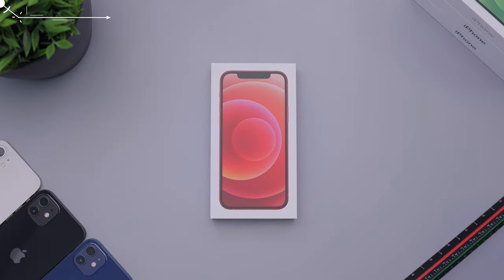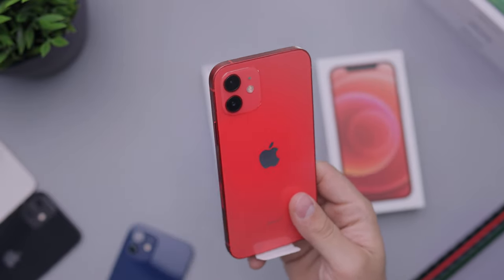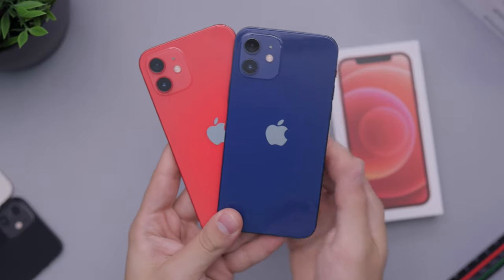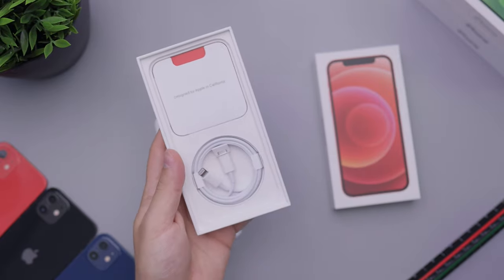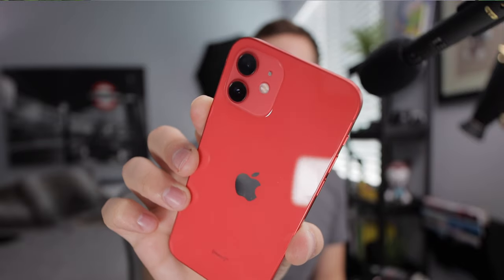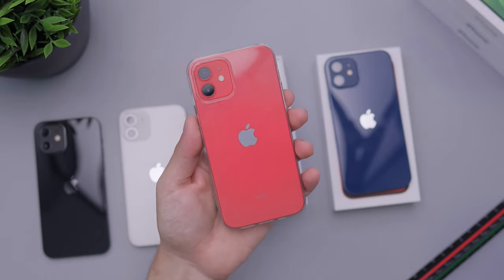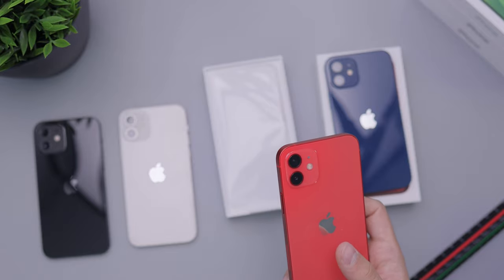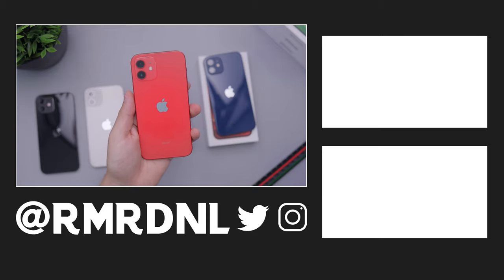Red iPhone 12 Unboxing & First Impressions!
A quick unboxing of Apple's New iPhone 12 in Red and my first impressions of the iPhone 12 design in the new Red Color. The iPhone 12 has improved cameras, MagSafe, and a new OLED display!

iPhone 12 & 12 Pro Cases From Video:
Pitaka Aramid Fiber Case
Totallee Transparent Finish
Totallee Frosted Clear
Mujjo Leather Cases
iBlason Black Ares Case
More iPhone 12 Cases

Timestamps
0:00 - iPhone 12 Black Unboxing, Thoughts on Color, & Cases
0:11 - Opening the Box
0:40 - Blue iPhone 12 & Red iPhone 12
1:10 - Removing the Protective Film
1:36 - Aramid Fiber Case
2:09 - Blue iPhone 12 vs Red iPhone 12
2:25 - White, Black, Red, and Blue iPhone 12
3:15 - What's in The Box?
4:14 - How Red Looks When Calling, Texting, & Different Light
4:54 - Fingerprints & Smudges Compared to Other Colors
5:28 - Clear Case on Red 12
5:40 - Frosted Clear Case
6:06 - Leather Cases
6:42 - Bulky Black/Clear Case
6:53 - Closing Remarks